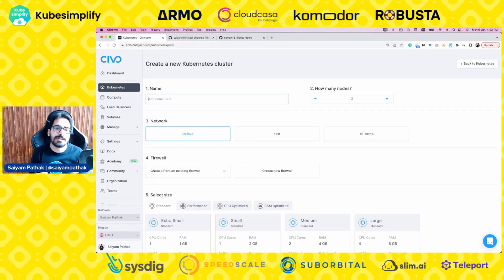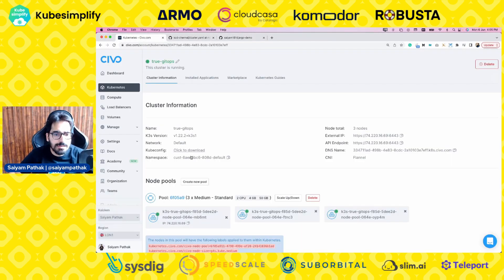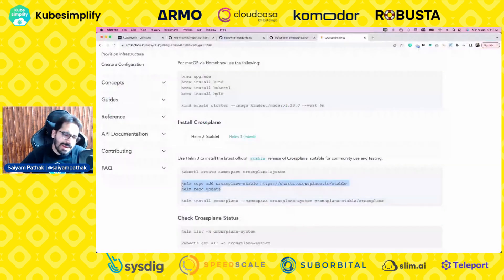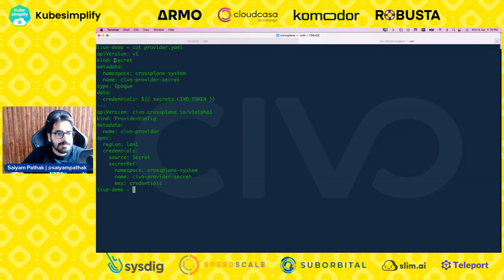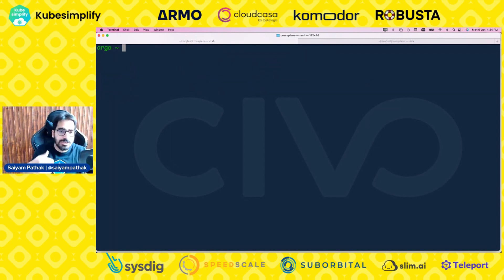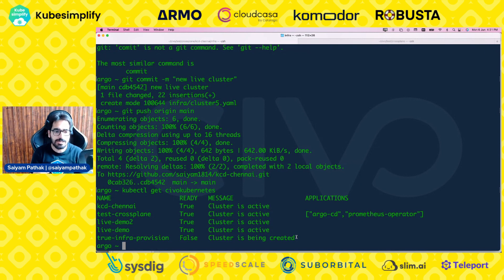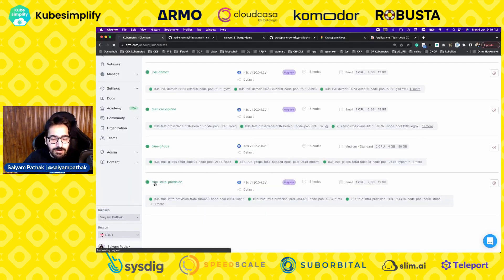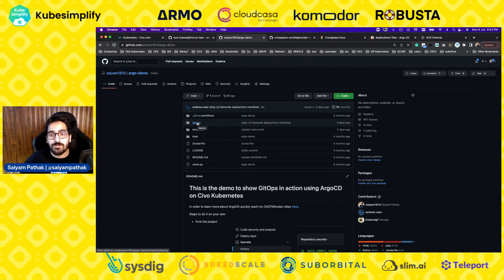Crossplane + ArgoCD = True GitOps | Hands-on demo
In this video, I explain a complete demo of how to use crossplane with ArgoCD for infrastructure provisioning and Argo applicationSet to deploy applications to multiple clusters connected to argo server. This is a complete hands-on demo video.